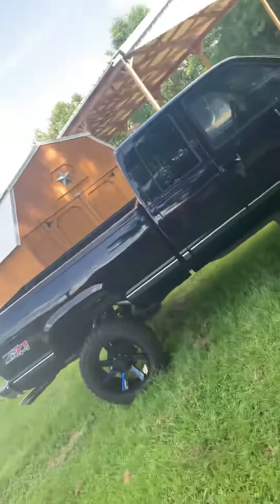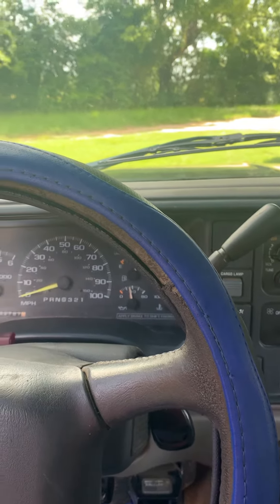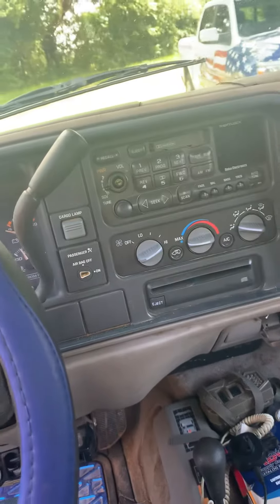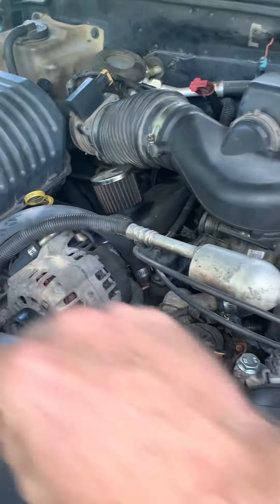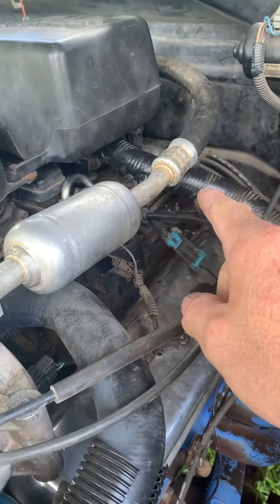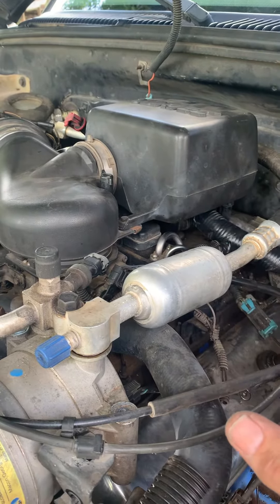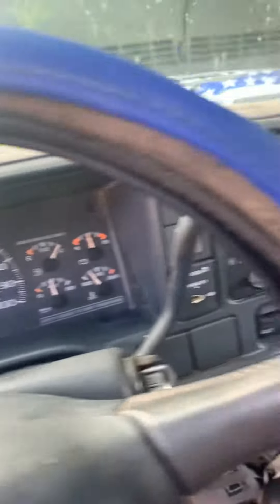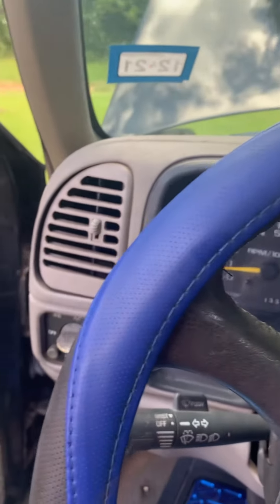1998 Chevy k1500 ac compressor fix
Ac compressor would only run when wires direct this is how I fixed it